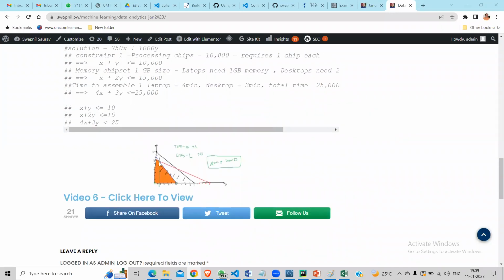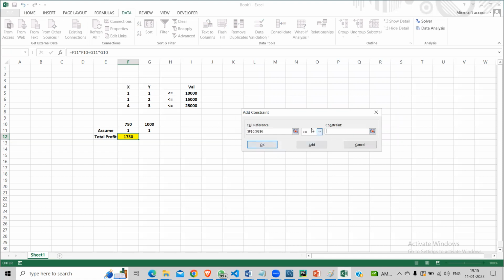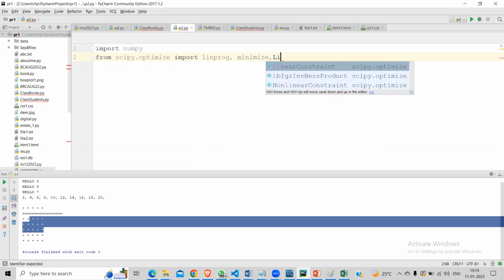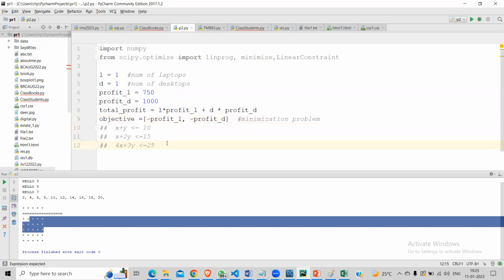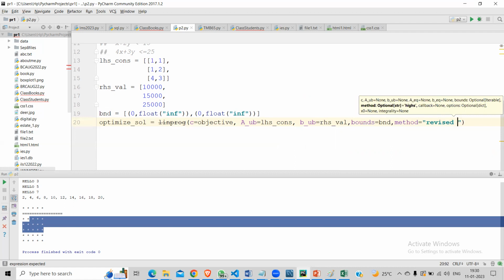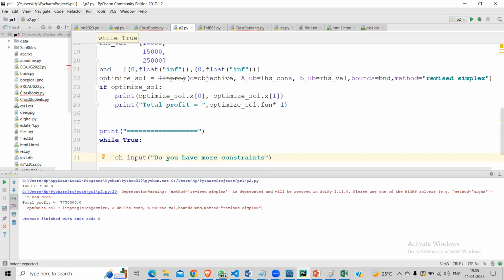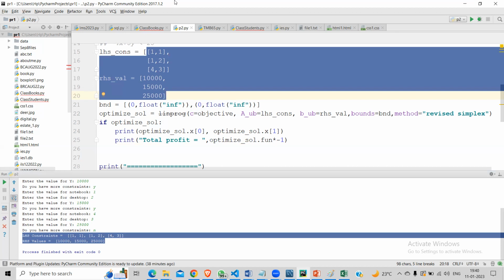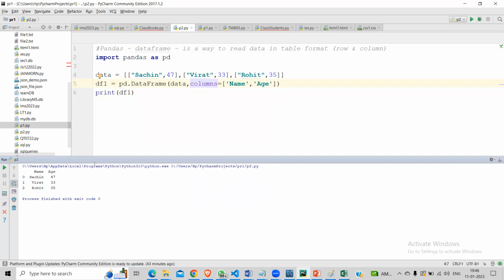DAY 7 Data Analytics discussion